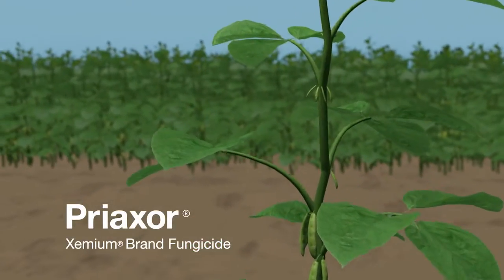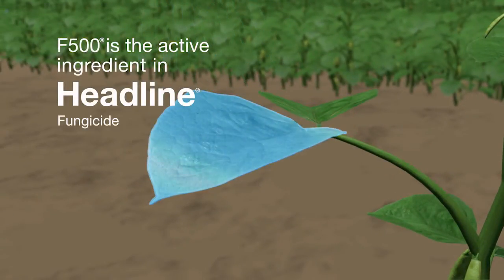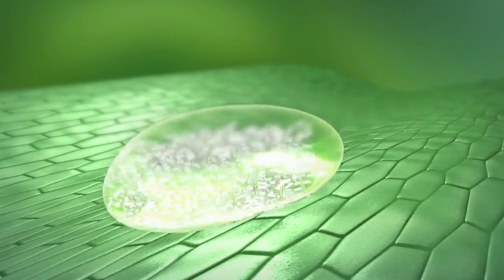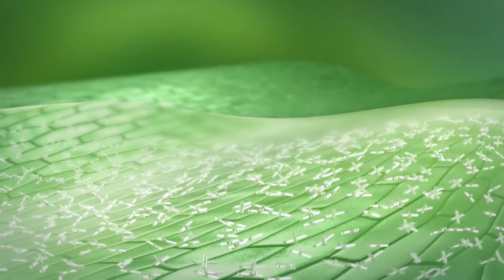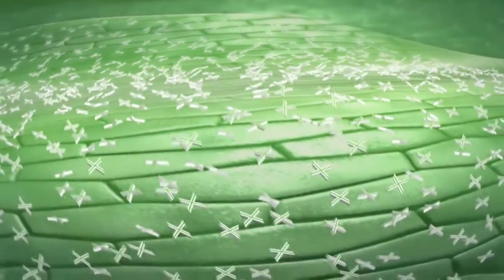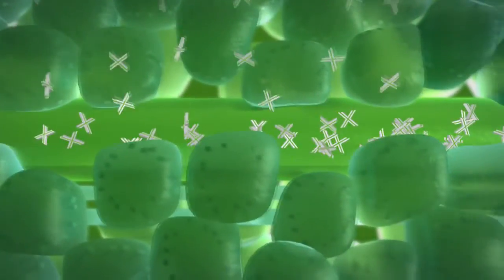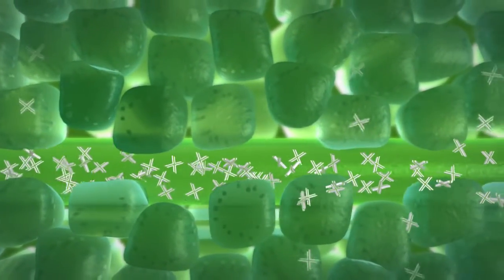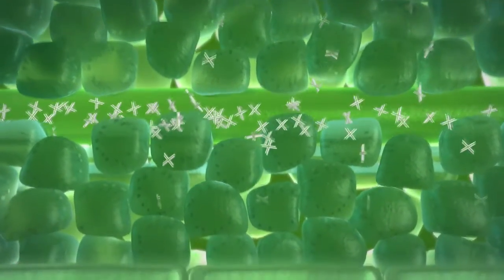Xemium Fungicide: Powering Priaxor Fungicide from BASF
Get to know Priaxor from BASF, a fungicide that combines Xemium and F500 active ingredients to help growers improve yields, control diseases, and enhance their bottom line.

The active ingredient Xemium offers unique benefits by penetrating leaf tissue and being carried throughout the leaf by the water stream, providing comprehensive protection even in areas not directly sprayed. This ensures long-lasting, complete control over the entire leaf surface. Priaxor delivers broad-spectrum control against several diseases, leveraging the combined strengths of Xemium® and F500.